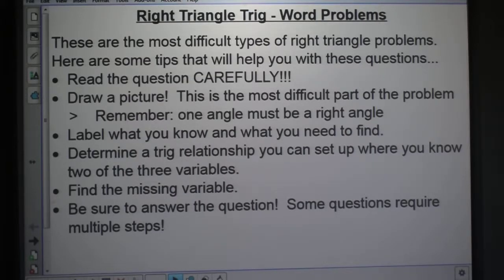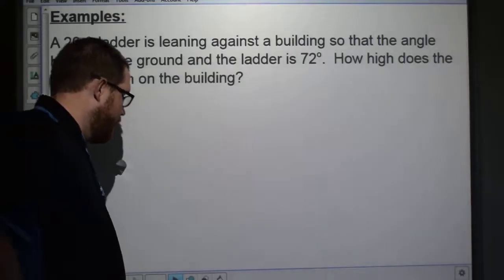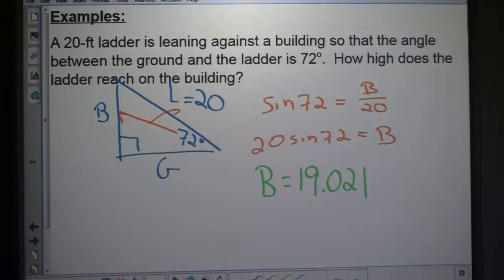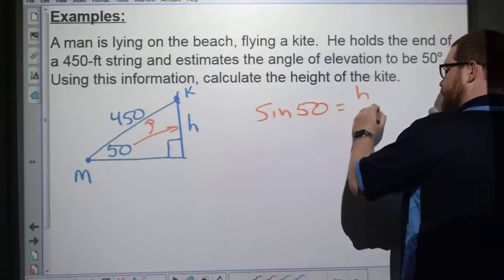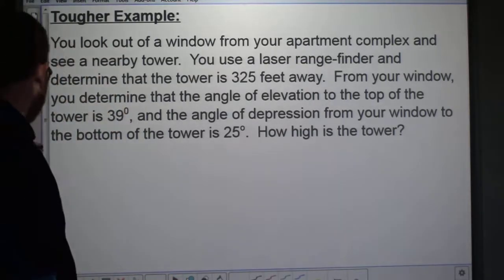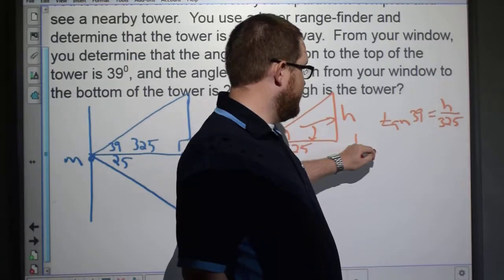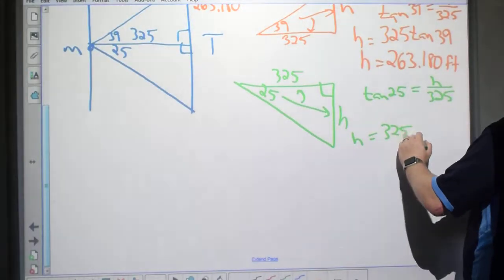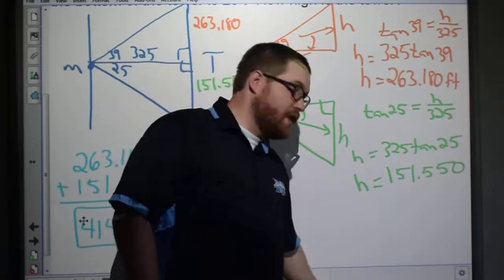Right Triangle Word Problems